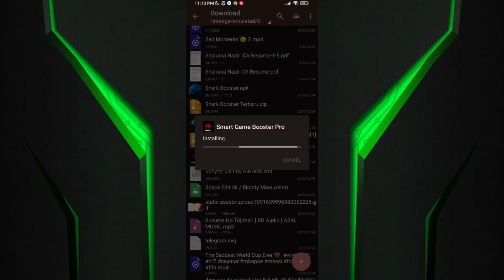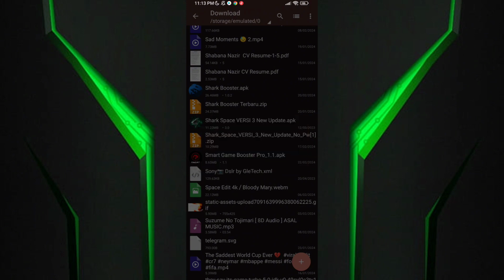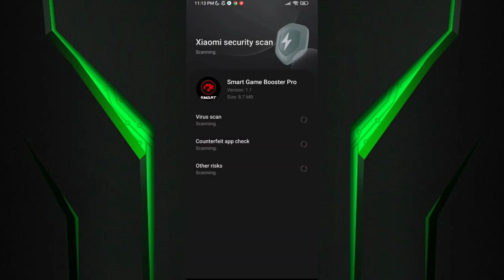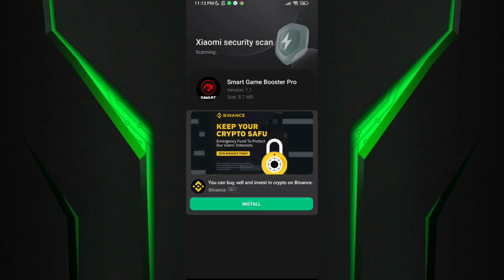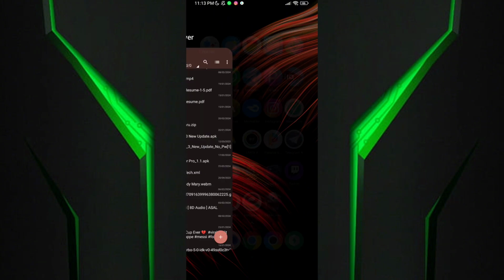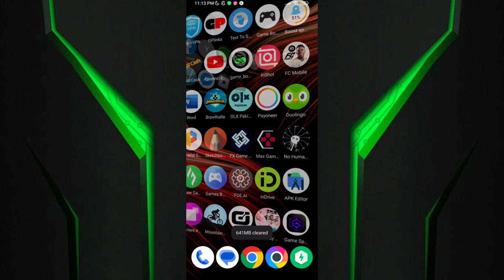Maximize Performance and Fix Lag with Game Turbo | Unlock 120 FPS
If you want to earn money using 👆, this type of sign up

If you don't know to download from the given link watch this video -

This app is not available On play store

related title-

Cover Tags -
Gltools
Overclocking
overclock android without root
overclock android
performance
tweak performance